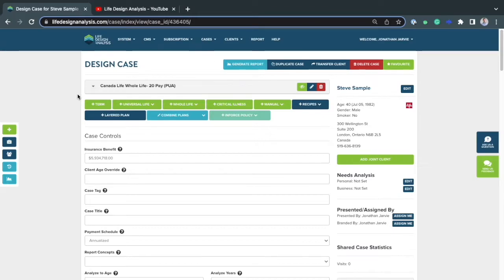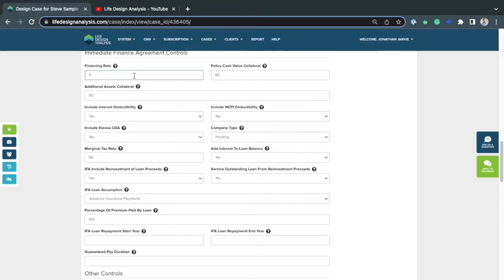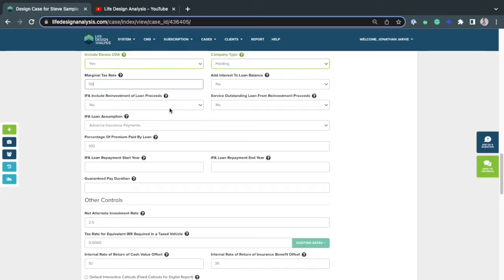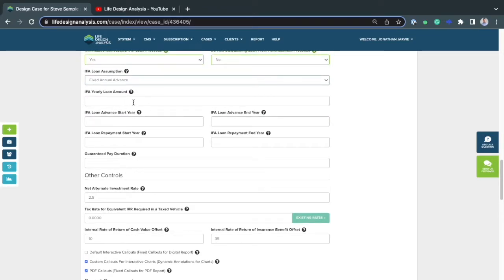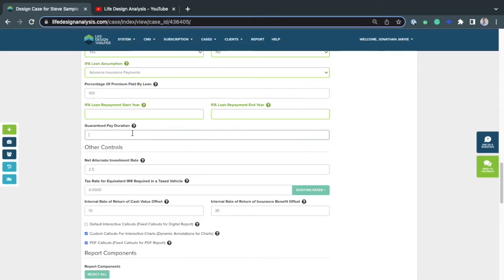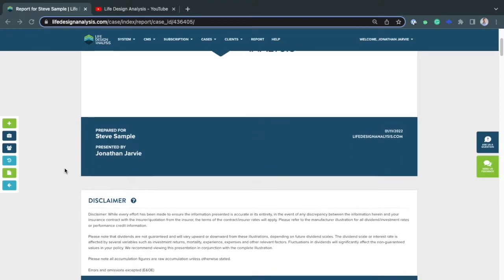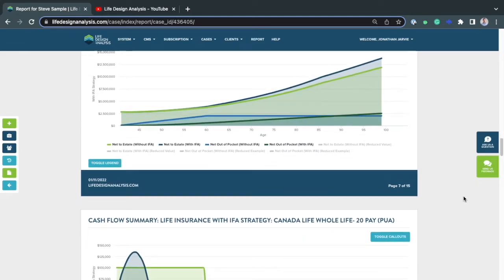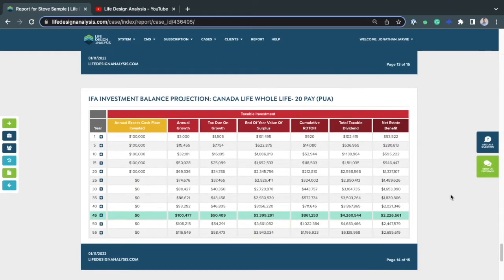IFA Concept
How to use and create an IFA inside of LDA